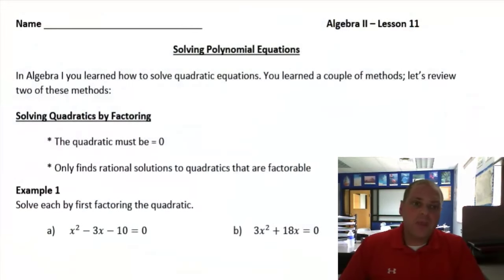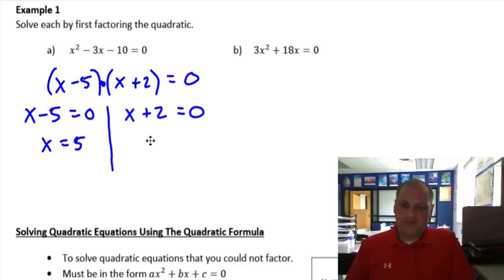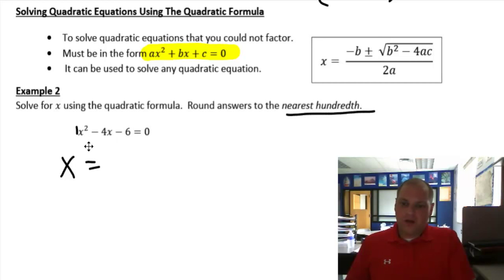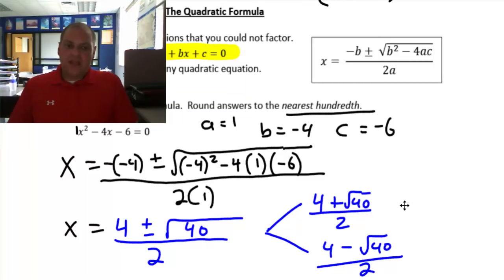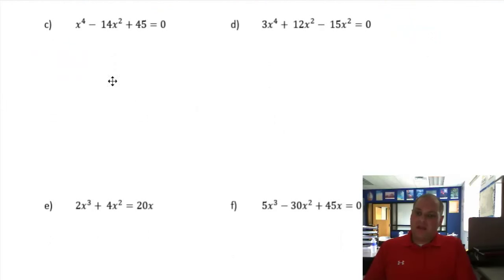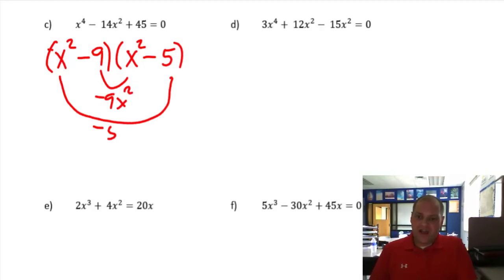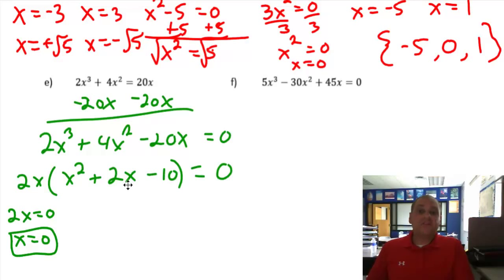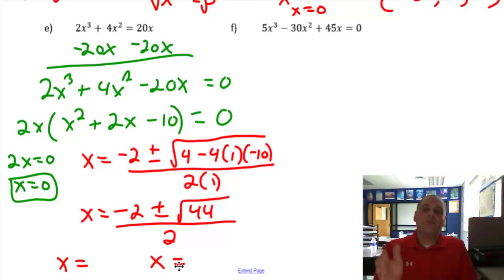Algebra II Lesson #11